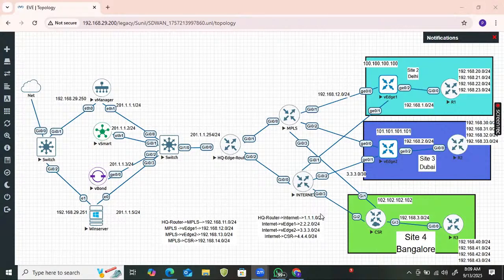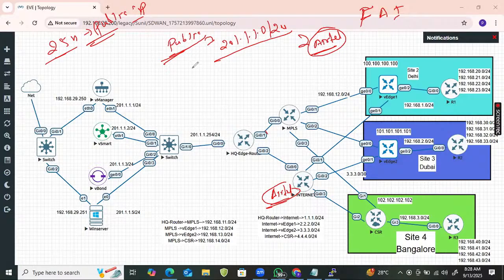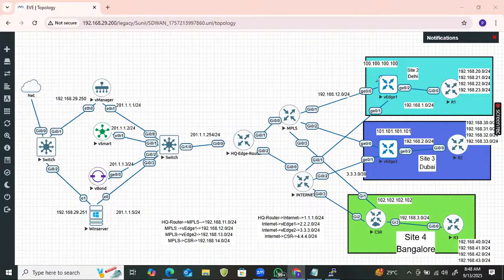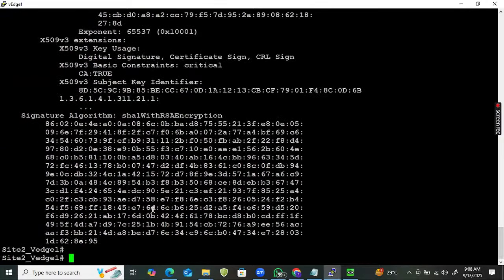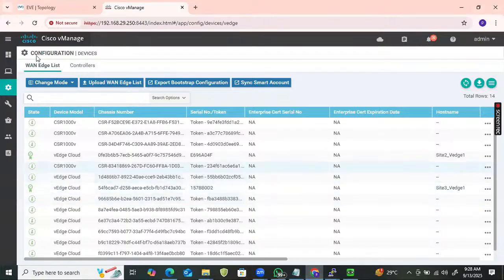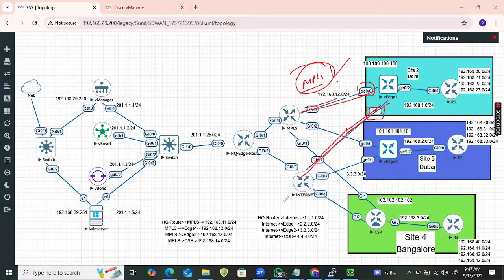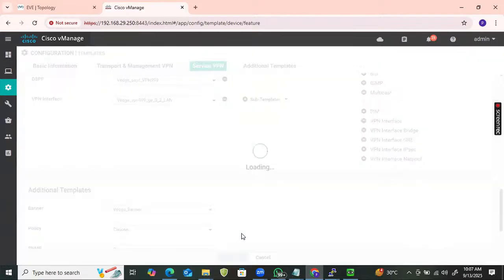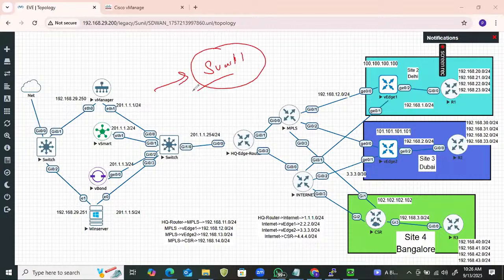SD-Wan DAY-2 Vedge Registration and feature | Device Template configuration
Welcome to Day 2 of our comprehensive network engineering series! In this video, our expert instructor, CCIE #66528 Punit Pandey, provides a detailed tutorial on Vedge registration and its core features within the Cisco SD-WAN framework.

You'll learn:

The complete process of Vedge registration.

An explanation of the key features and their functions.

Best practices for seamless integration into your network.

Whether you're preparing for your CCIE or building your expertise in SD-WAN, this video offers practical, real-world knowledge to help you succeed.